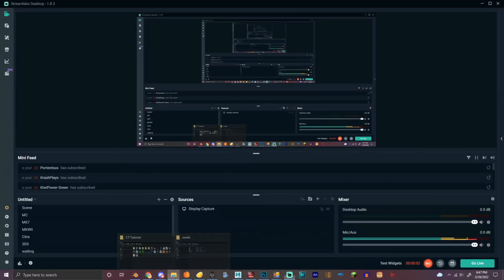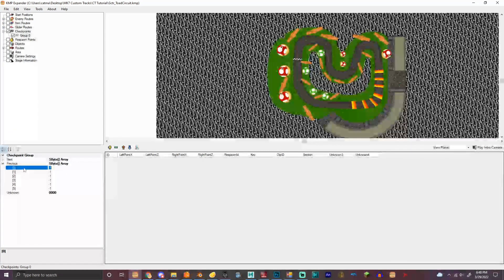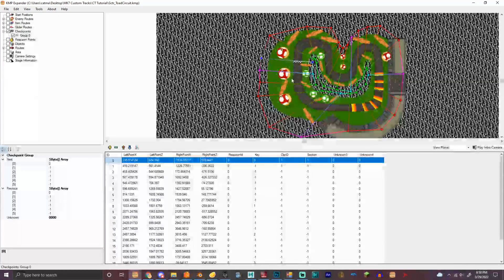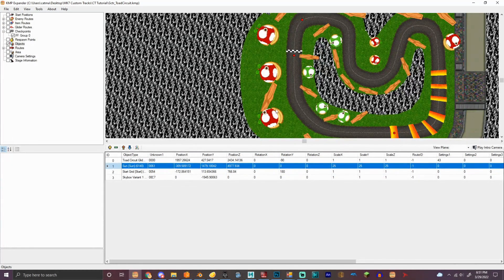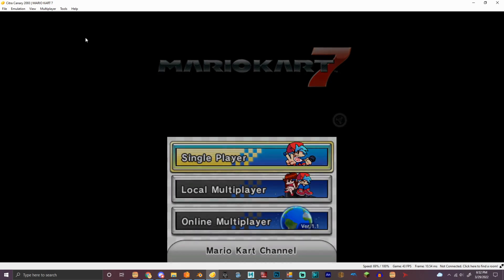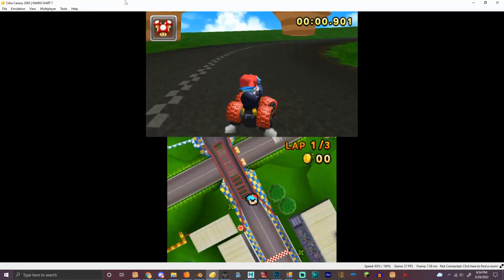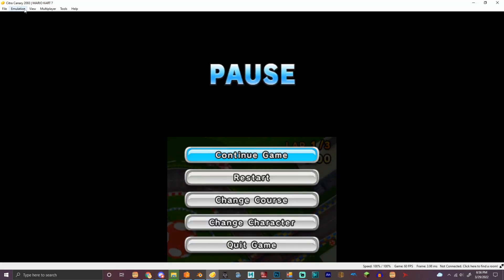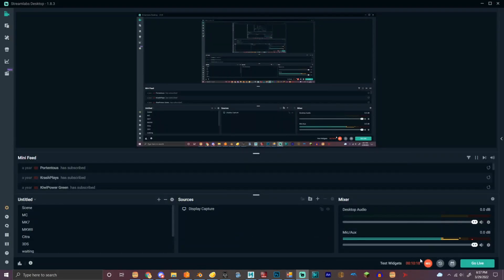Mario Kart 7 Custom Track Tutorial #7: Checkpoints go brrrrrrr